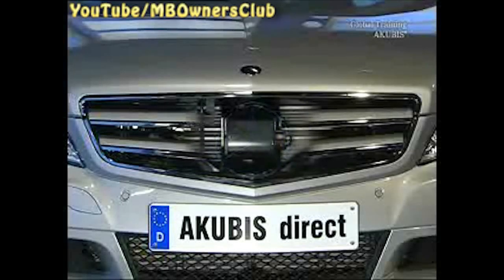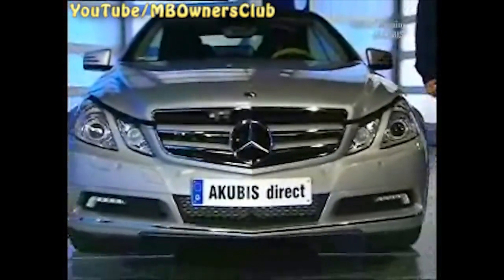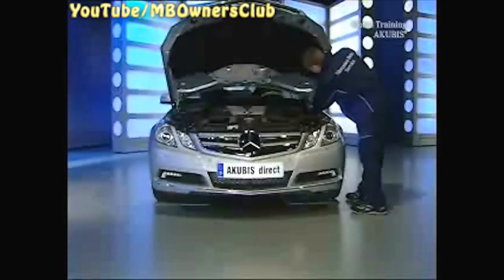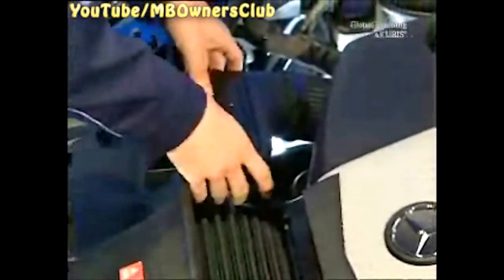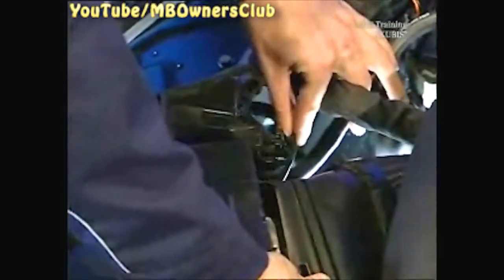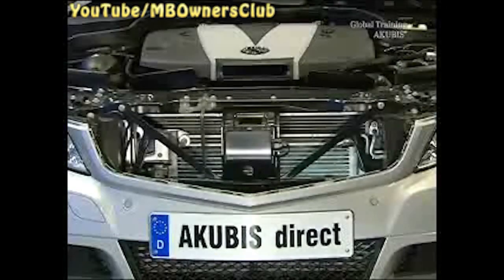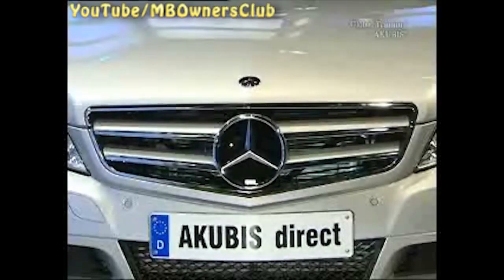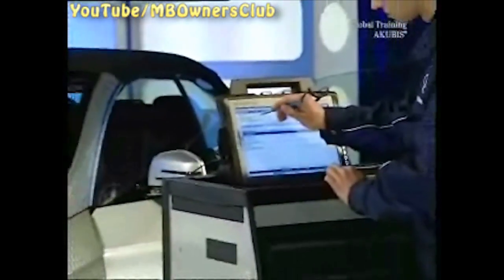Mercedes-Benz - Removing, Installing, Adjusting and Parameterizing the DISTRONIC PLUS | W212, W207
Before reinitializing the Distronic Plus controller unit, replace the old unit with a new one.
Remove the radiator grille.
Detach the air intake ducts  on the left and right.
Detach the air ducting of the cold air intake bridge.
Unhook the engine hood cable.
Turn the clip to loosen the cold air intake bridge.
Release the catch hooks on both sides.
The bolt shown here in the center at the front connects the radiator grille to the body.
Remove this bolt.
Detach the radiator grille towards the front.
Release the upper two catch tabs to do so.
The grille is also attached to the bumper with catch tabs.
Also release these catch tabs.
Continue working on the Distronic Plus controller unit.
Disconnect the connector and remove the four nuts.
Install in the reverse order.
The new controller unit must be initialized with Star Diagnosis.
New feature:  The sensor no longer has to be  manually calibrated.
Drive the vehicle in traffic for several kilometers.
The sensor calibrates itself automatically.